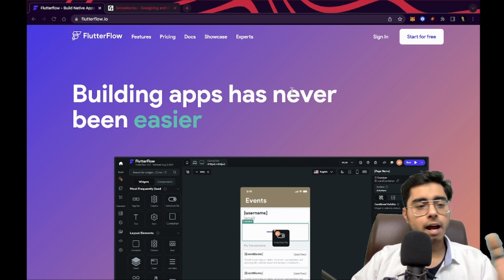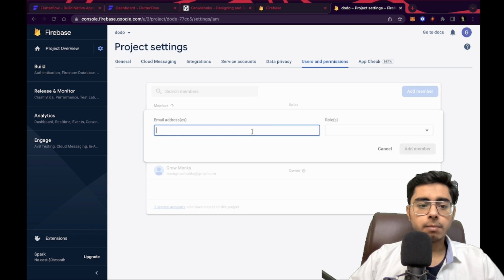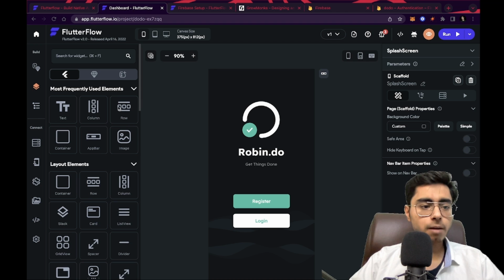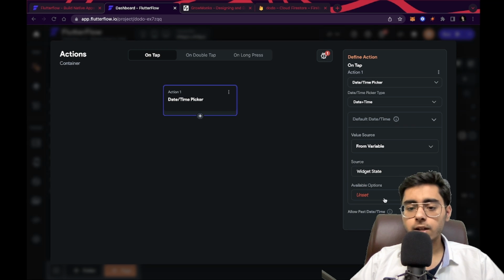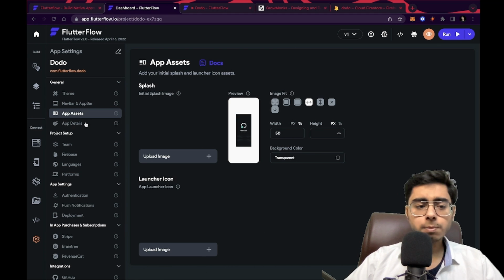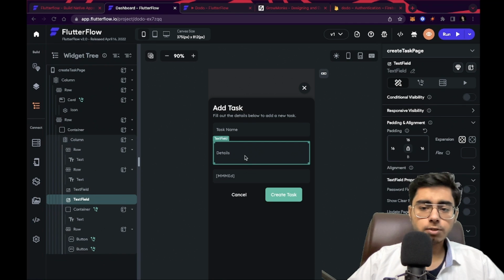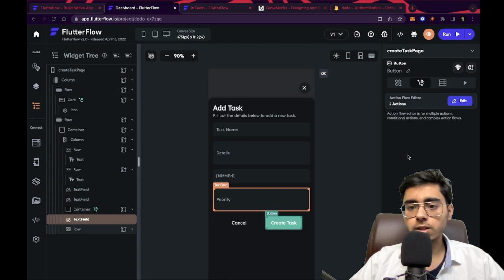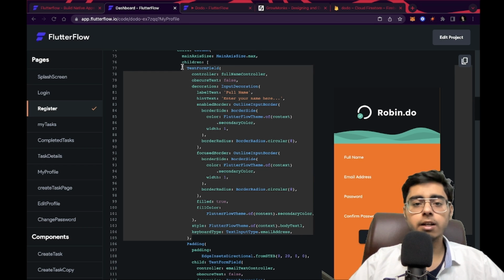FlutterFlow with Firebase | Make apps without coding! | NoCode